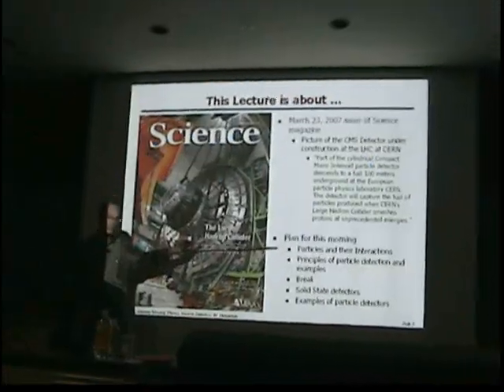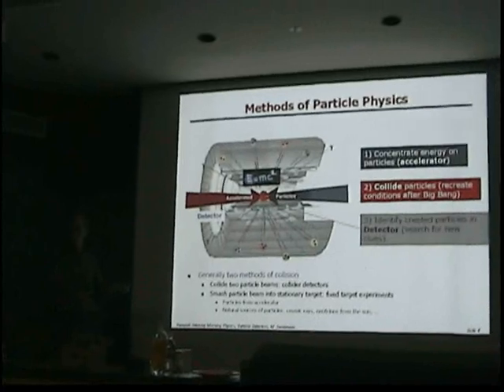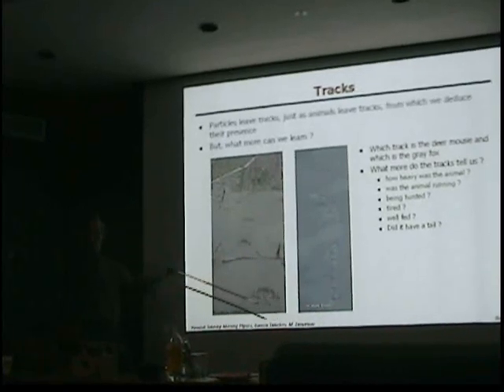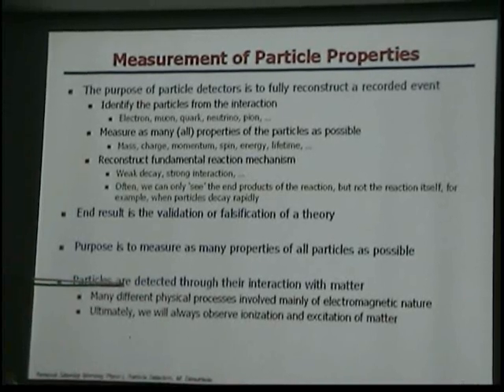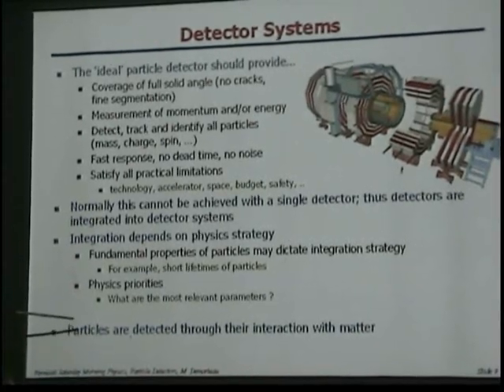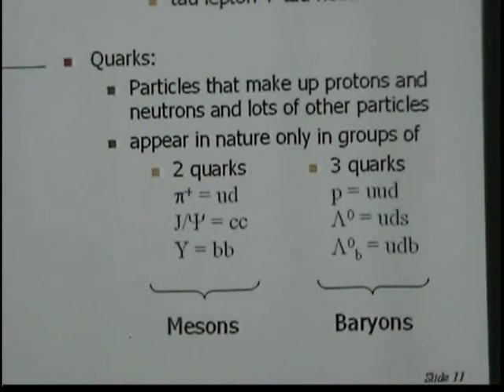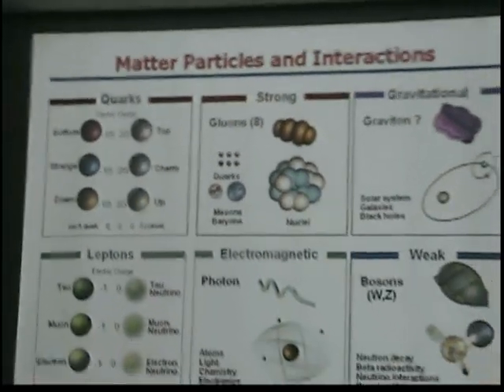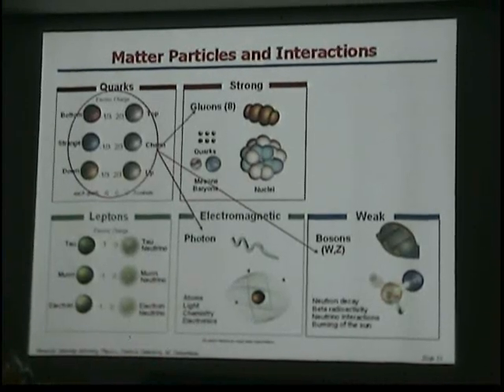An Introduction to Particle Detectors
Fermilab physicist, Dr. Marcel Demarteau gives an introduction to particle detectors at thr Fermi National Accelerator Laboratory.